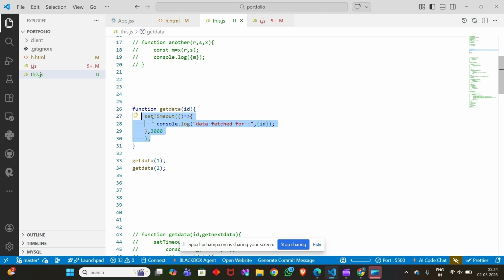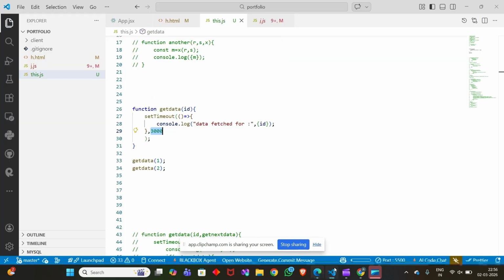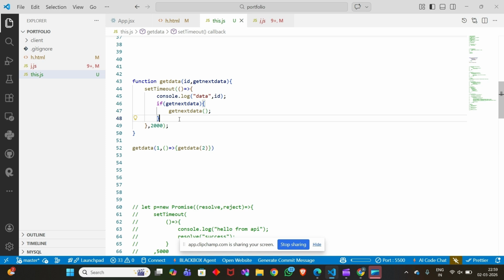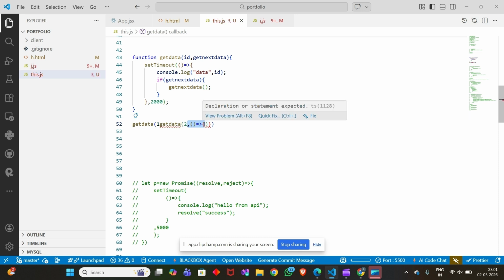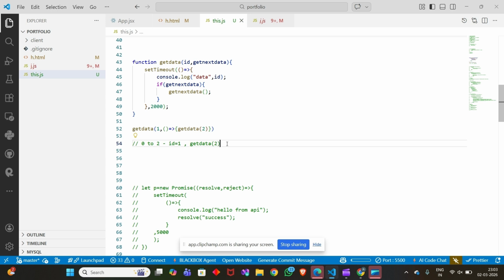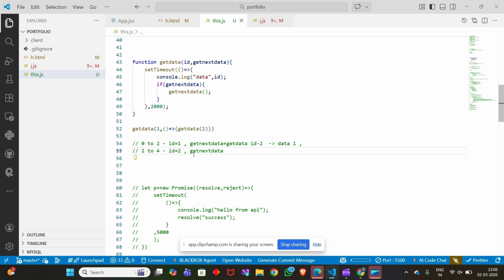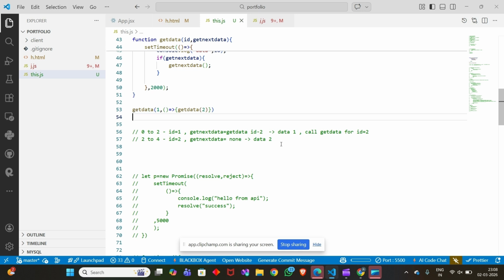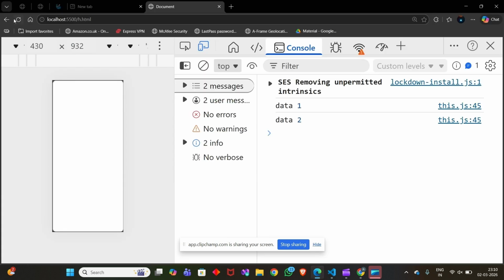Callbacks powered async functions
js asyn functions small demo